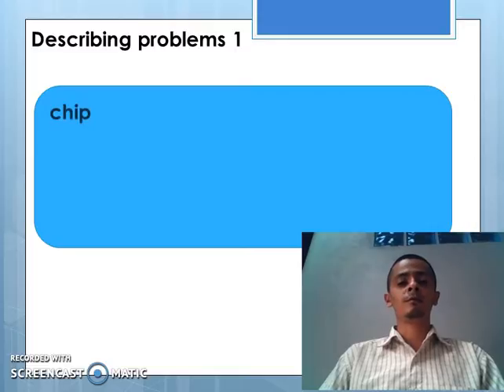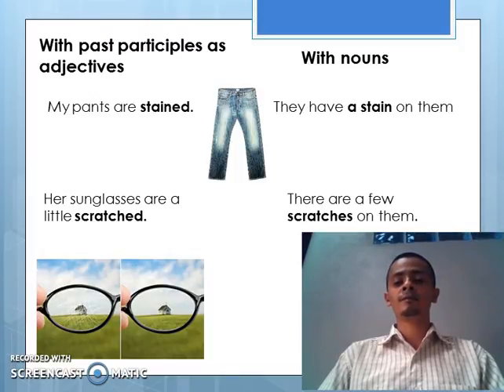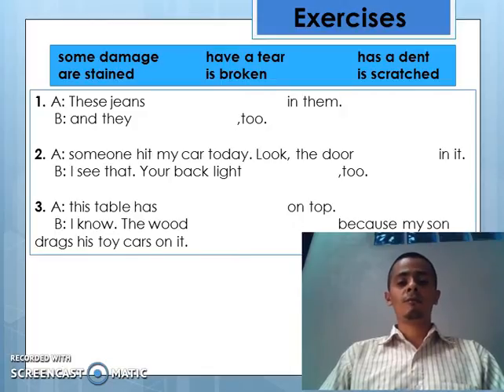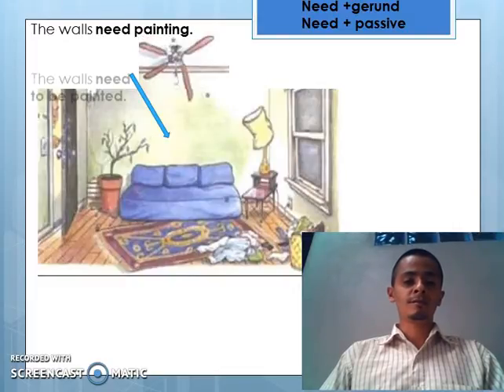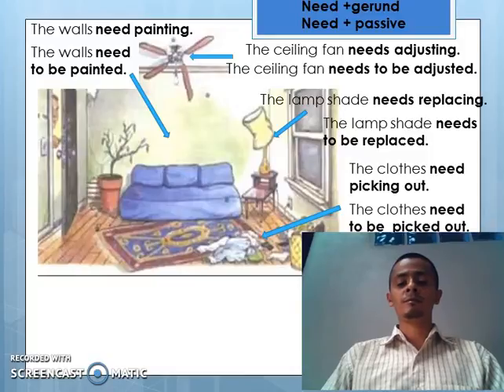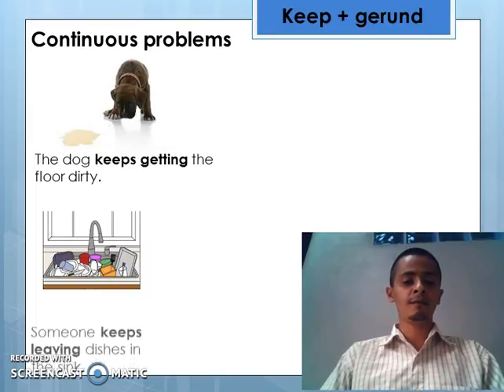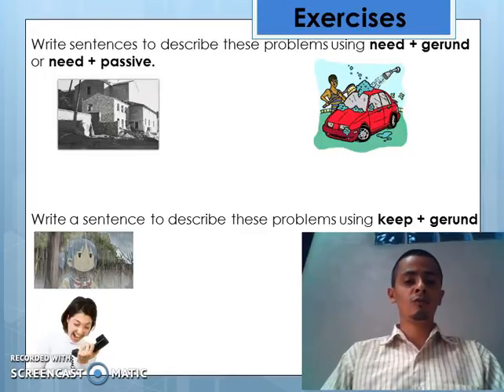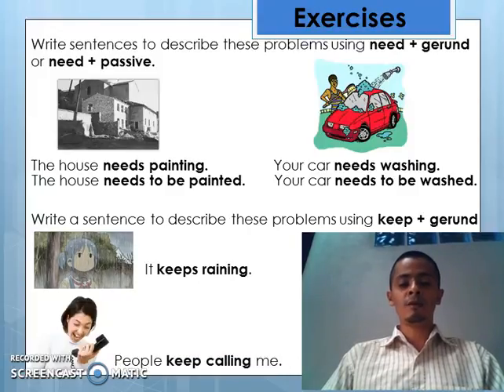Describing problems 1-2